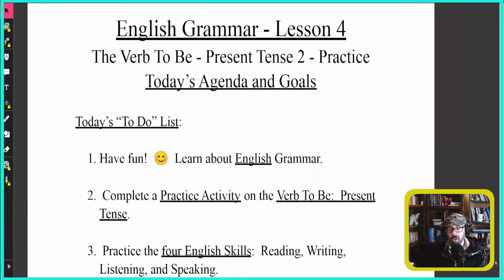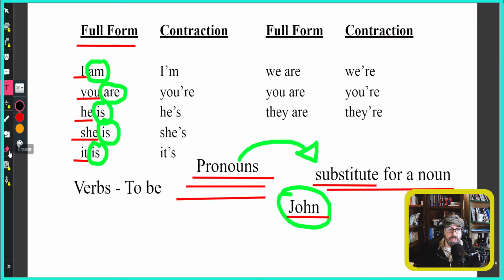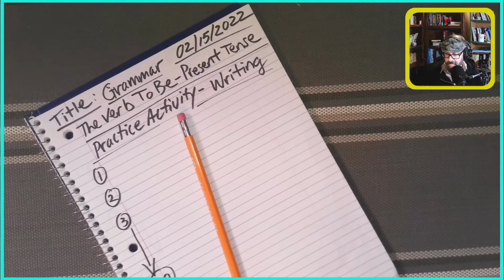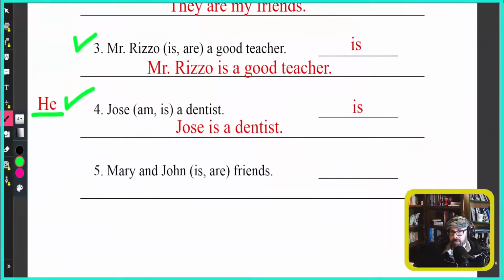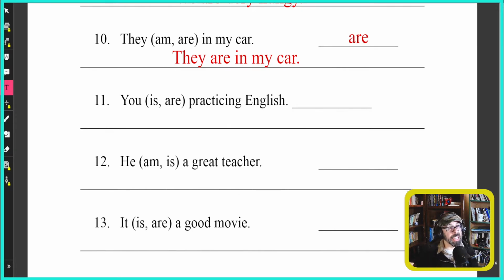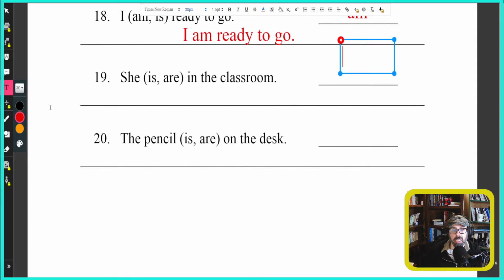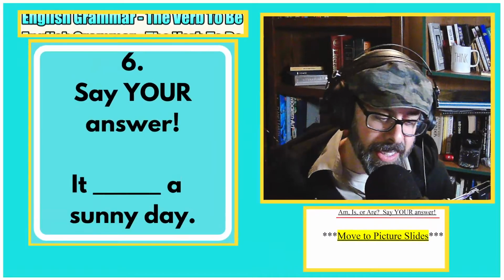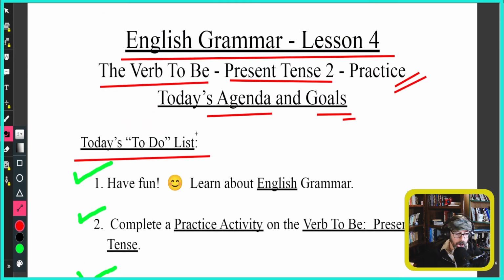Practice English Grammar | The Verb To Be | Present Tense 2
Learn English Grammar for beginners!  In this lesson we will review and practice with the verb To Be in present tense.  Activities will include reading, writing, listening and speaking in English!

Practice English reading, listening, writing, and speaking with Teacher Joe!

Learn English with Teacher Joe is an Adult Education Channel for English as a Second Language Students.  Learn how to speak, write, listen, and read, in English, for ESL beginning students!

Use Google Translate to understand new English words!